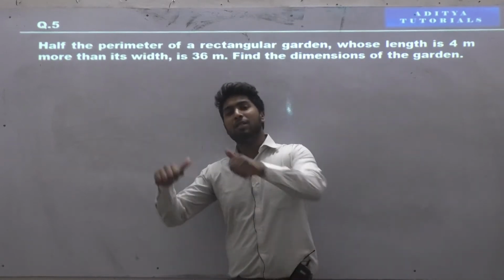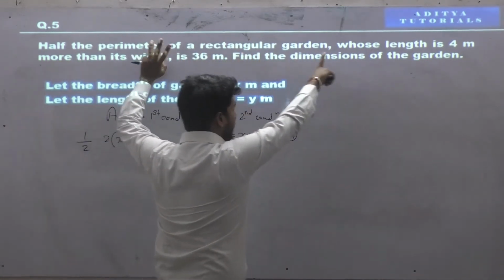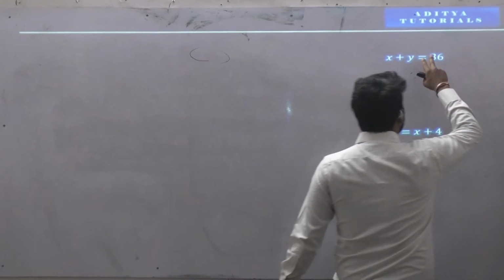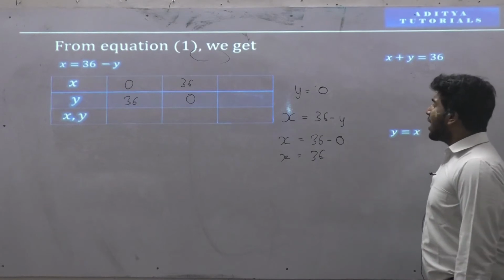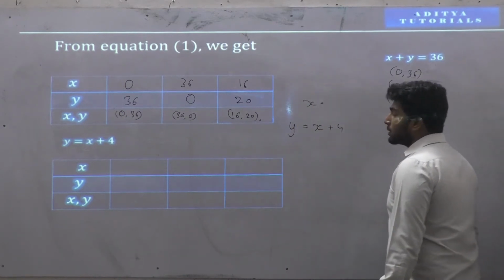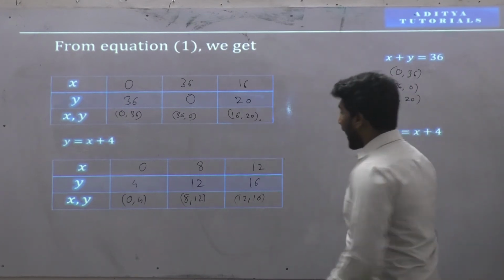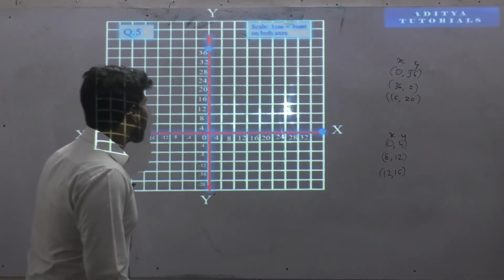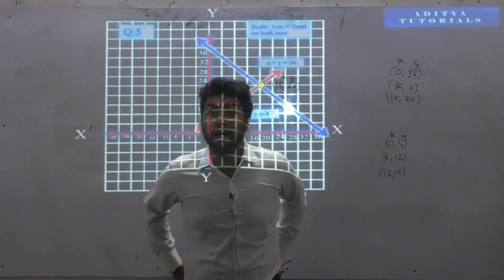10th CBSE (Chapter 3) Q No. 5 - Pair of linear Equations in two variables covid-19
Best quality quality guaranteed.
We are specialist for (JEE MAINS, ADVANCED,NEET)
1ST TO 8TH   SPECIAL BATCHES FOR MATHS AND SCIENCE
9TH 10TH 11TH 12TH ALL SUBJECT SPECIAL BATCHES